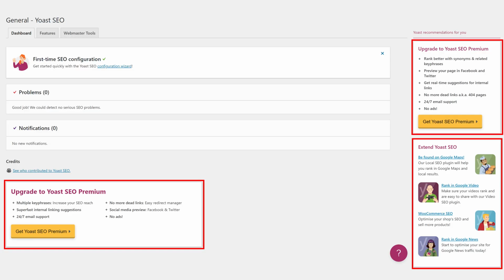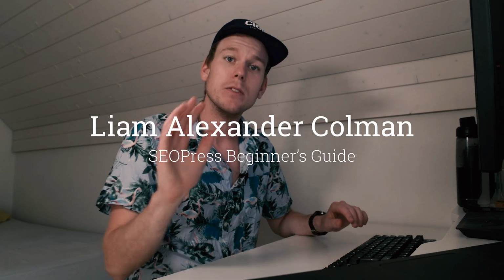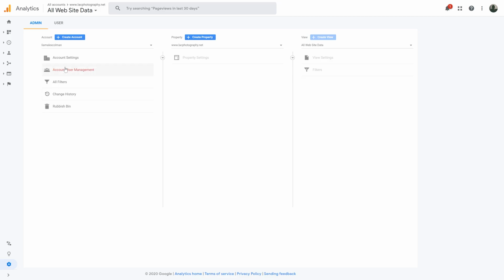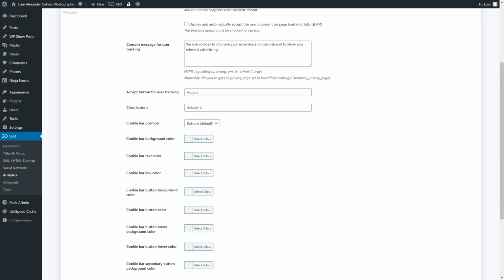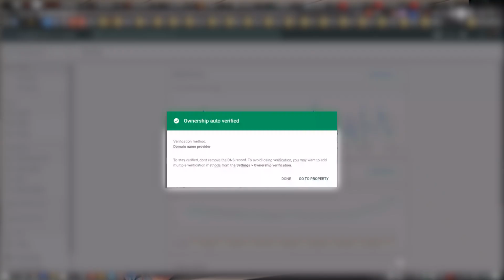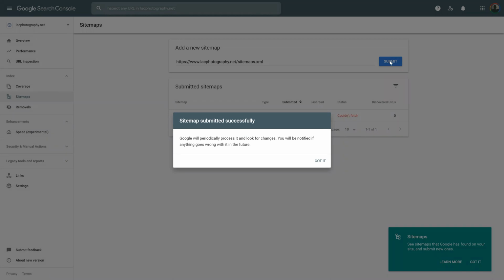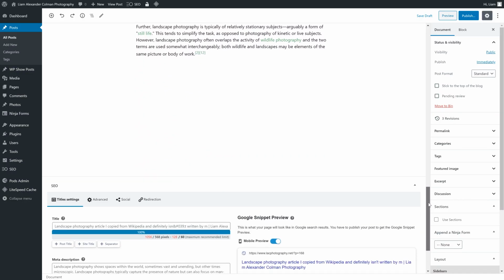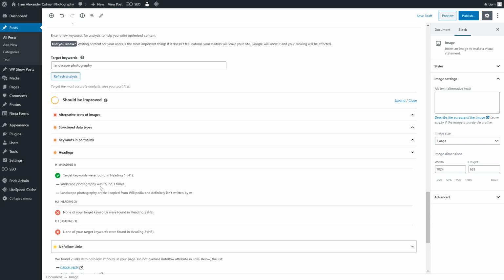SEOPress Beginner's Guide - You Need This Plugin on Your WordPress Site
There are many SEO plugins available for WordPress. My favourite by far is dwarfed by competitors but offers so much more. Meet SEOPress. This free plugin will take care of your SEO. Be it Titles and Meta, Google Analytics, or cards for Twitter and Facebook. SEOPress has it all. This guide will show you how to install, configure, and use SEOPress on your WordPress website.
In this video, I'll be telling you why I went with SEOPress despite the many competitors on the market (Yoast, All in One, Rank Math etc.). As with all the videos in this series, there will also be a focus on the photography website I've been building. Is an SEO plugin necessary for a photography website? Tune in and find out why I think it is.